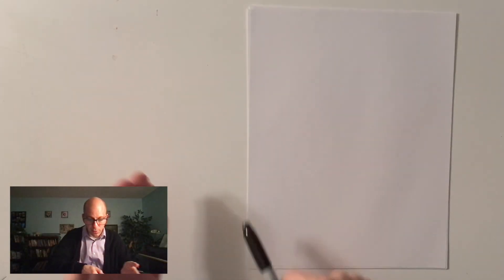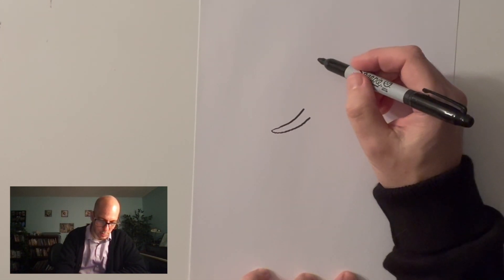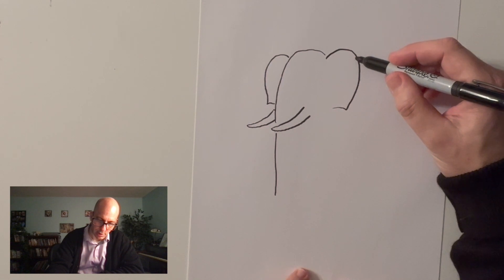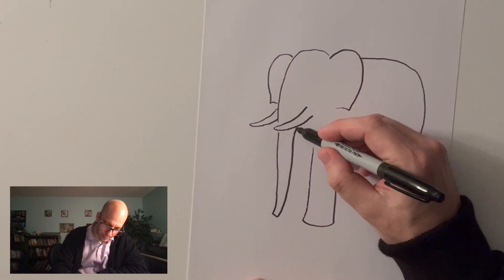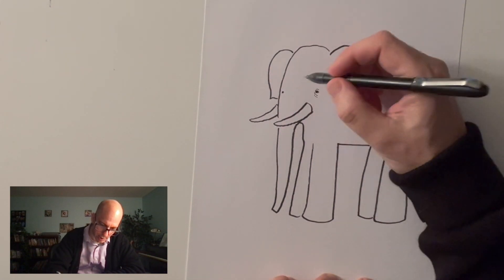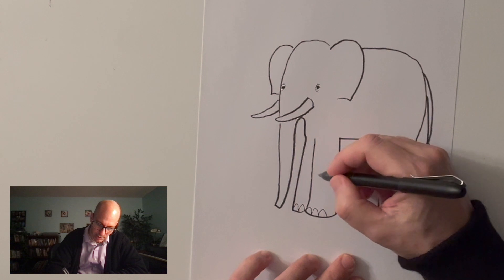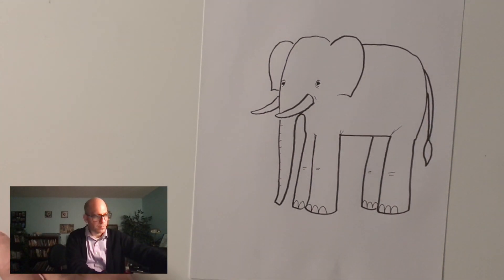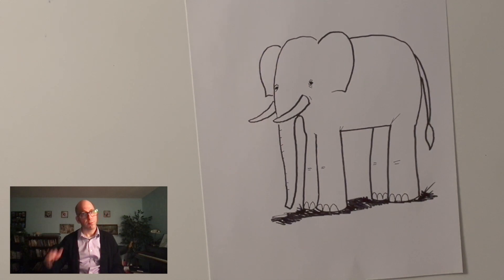Deeble Doodles 39 - Elephant